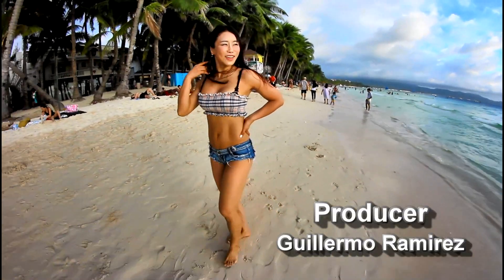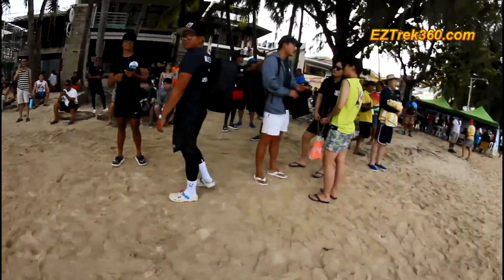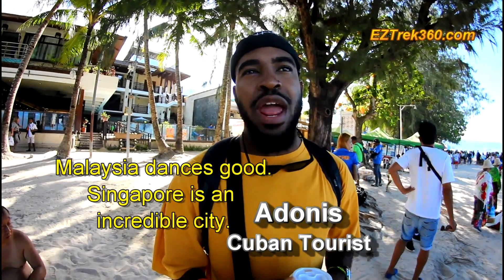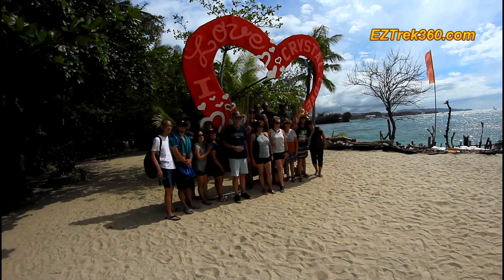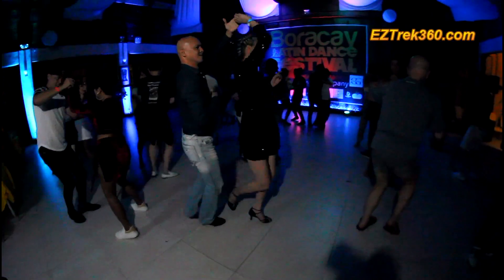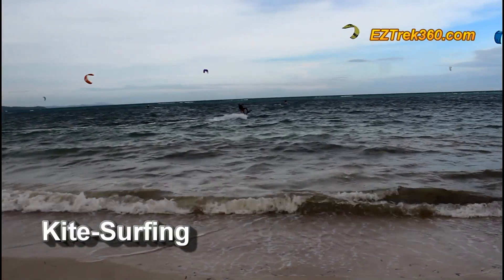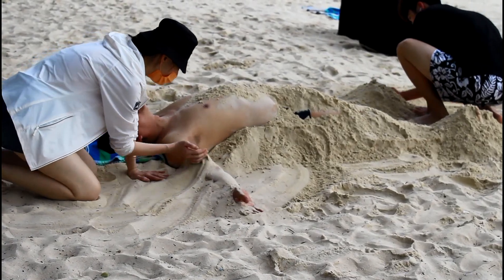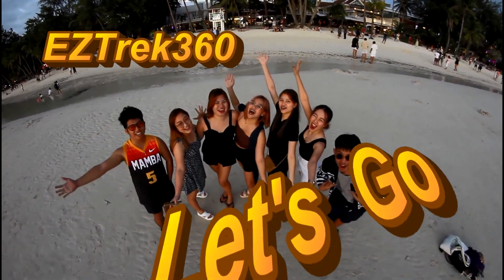Boracay, Philippines, the renovated island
Hello, This is our second trip to the Philippines.  Great stay at Boracay.  Nice people and good comfort.  Greetings to all Philippines,  I really enjoy visiting your country, I feel at home.
For more information about el Nido and Puerto Princesa,  watch  my Documentary #1.  Guillermo